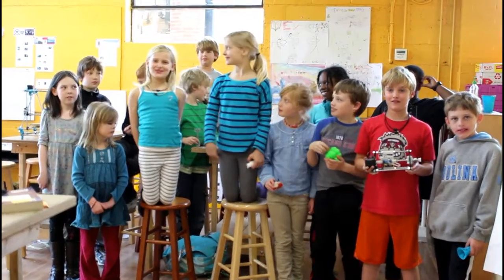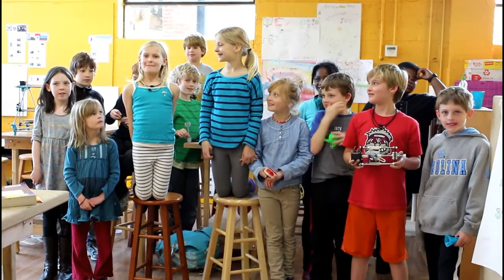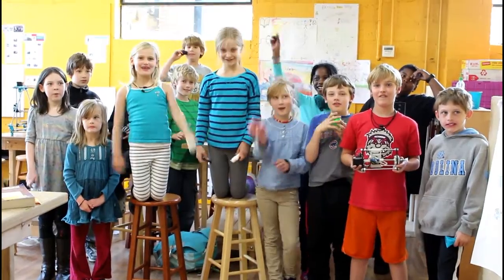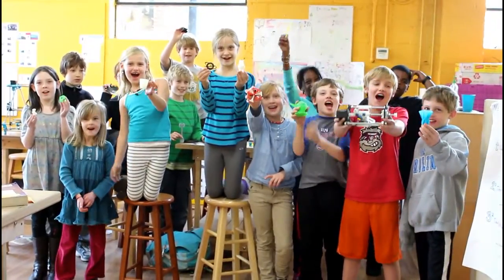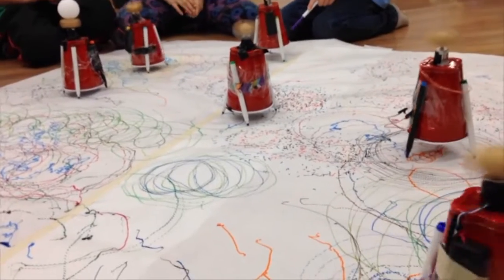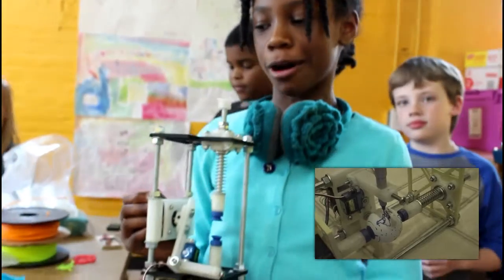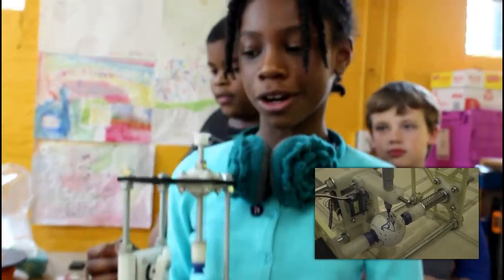The CPSfC Maker Team!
We use open hardware projects to inspire kids (grades 2-5) in STEM fields. This is the youngest team to ever build a working 3D printer from scratch. With the guidance of teacher, parent, local makerspace, and local high school volunteers, the team members do all the work, including accounting, membership management, blogging, materials management, and more. The club is free, and is open to anyone in the school when space is available. You can start your own club like this, too -- check for materials and resources.